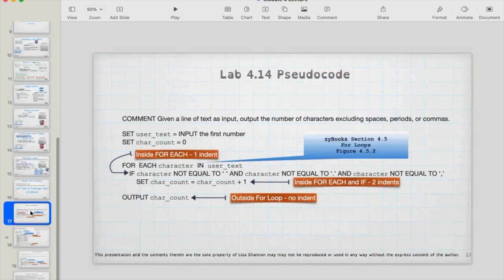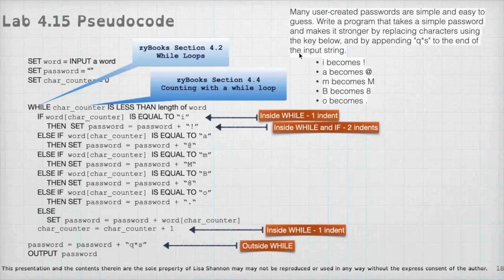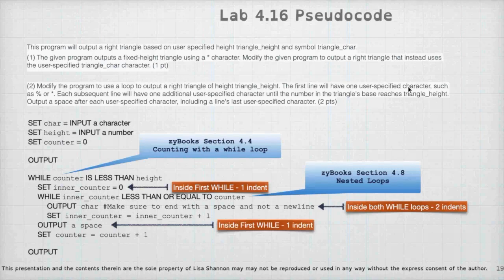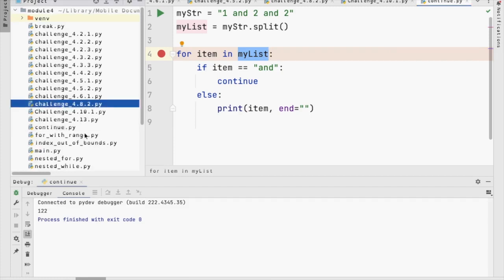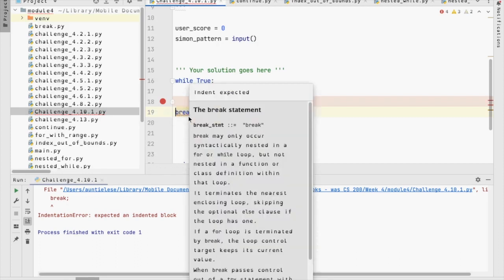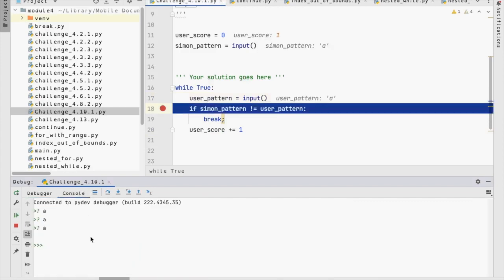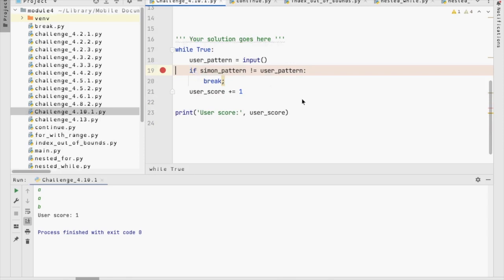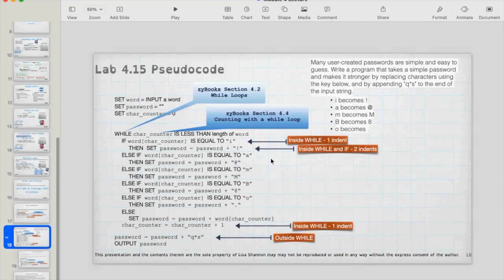SNHU IT-140 Module Four Lab Review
Excerpt from Module 4 Lecture which concentrates on the Module 4 Labs.